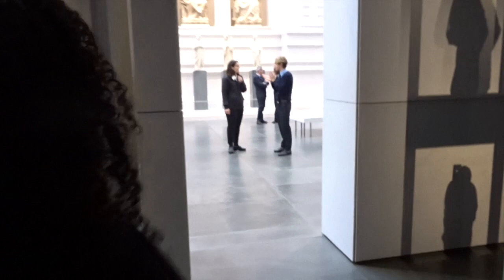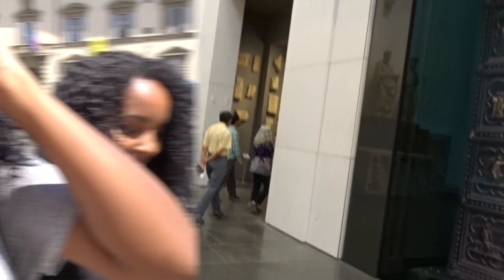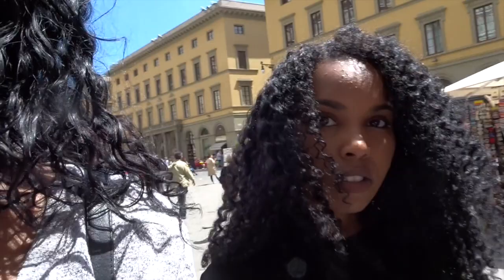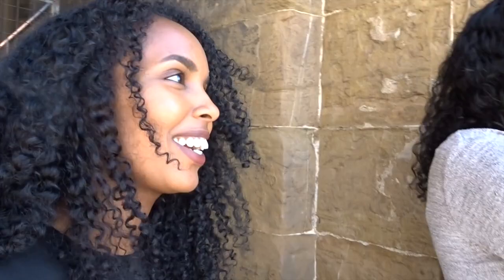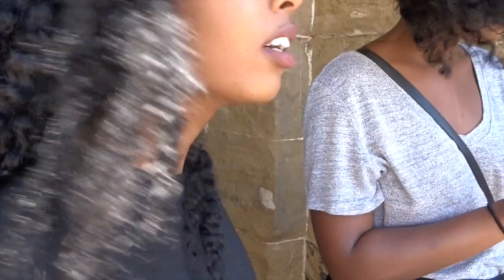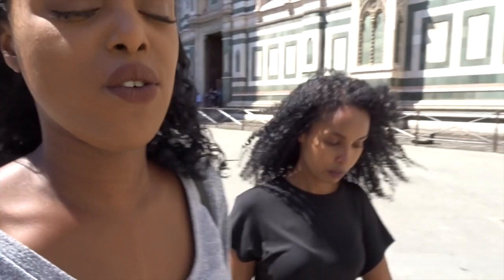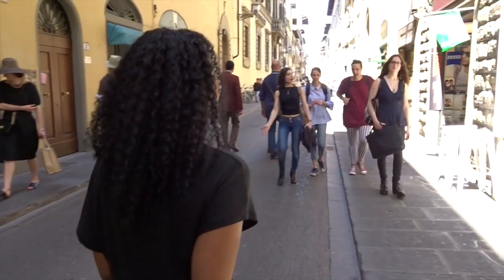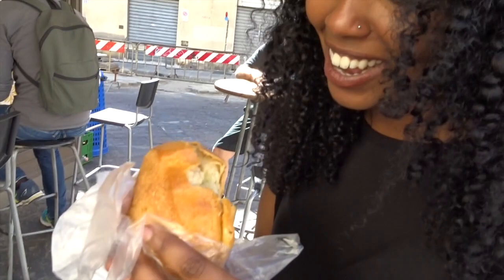CLIMBING THE BELL TOWER AND EATING GELATO IN FLORENCE, ITALY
VLOG #6 [ FLORENCE, ITALY] : Fahima and Hibak continue to explore Florence. In this Vlog, You'll see them climbing the famous Bell Tower and their experience  enjoying the city!

Theme song: Sidewalks- The Weeknd